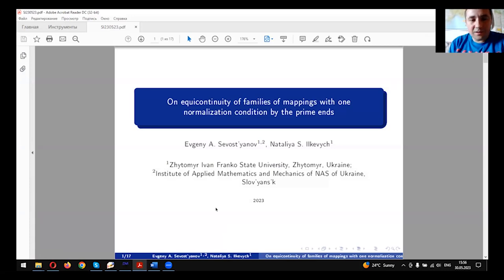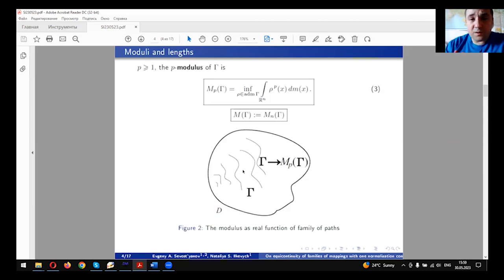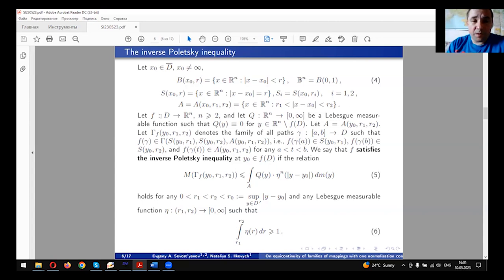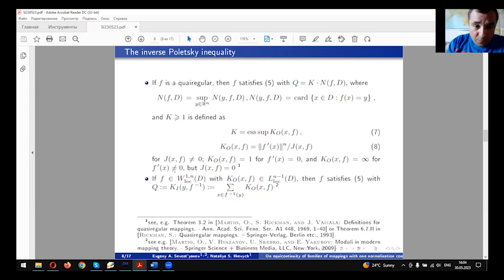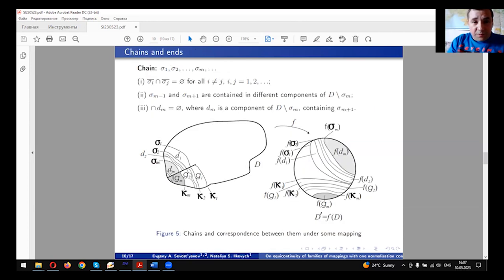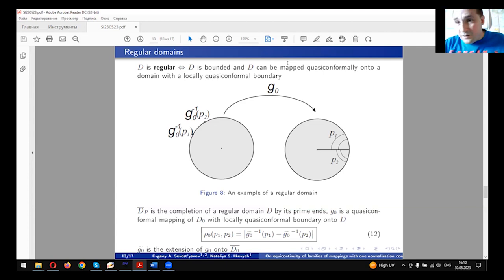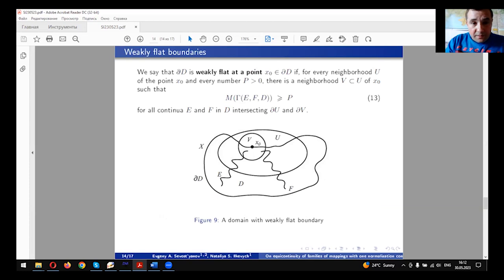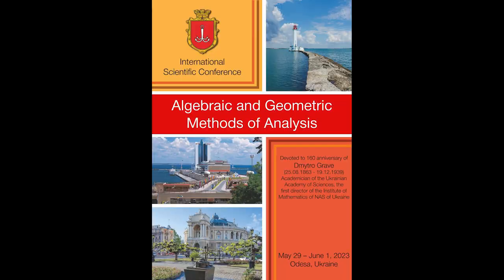2. Evgeny Sevost’yanov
2. Evgeny Sevost’yanov ­
On equicontinuity of families of mappings with one normalization condition by the prime ends
AGMA - 2023 ©